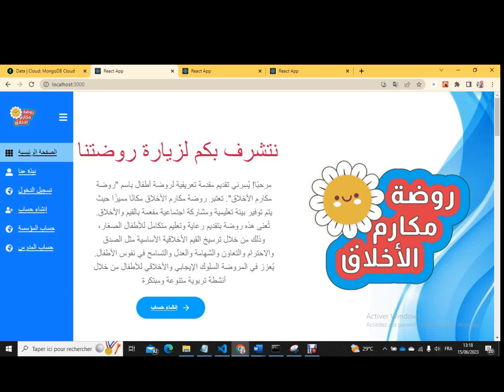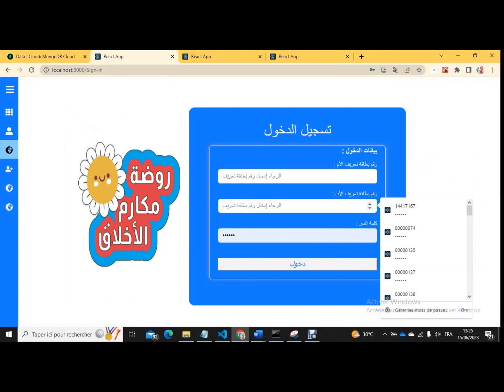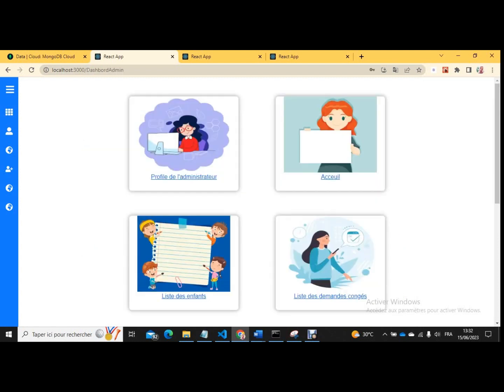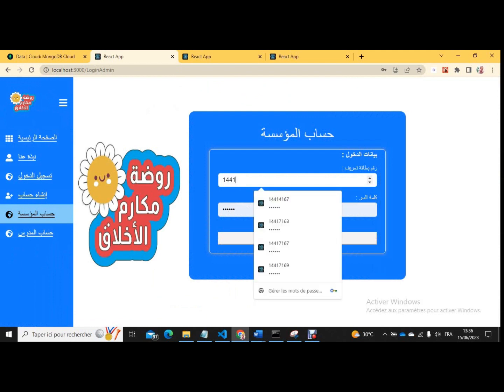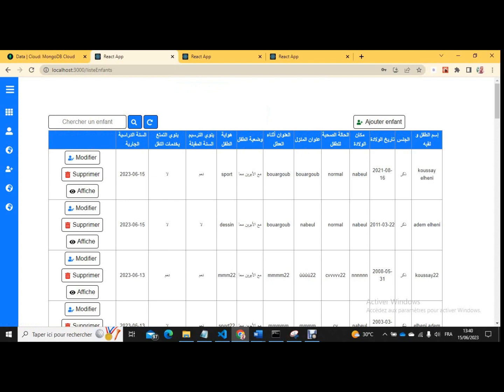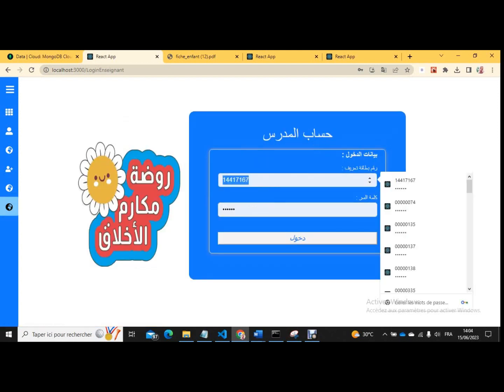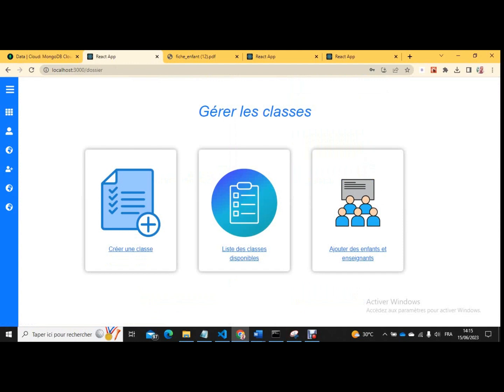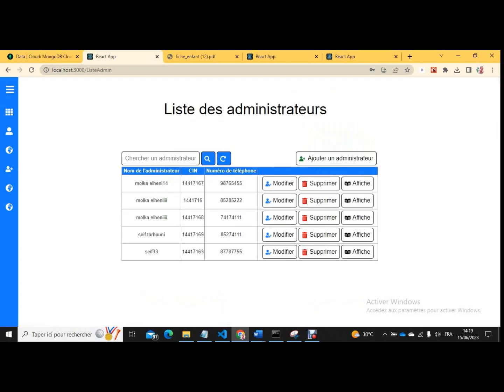PFE Smart kindergarten application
Projet de fin d'études - Smart kindergarten application
Licence technologies de l'informatique
spécialité développement des systèmes d'information
Etudiante : Molka Heni
Encadrant : Maher Abdelli  & Tarhouni Eya
A.U. 2022/2023